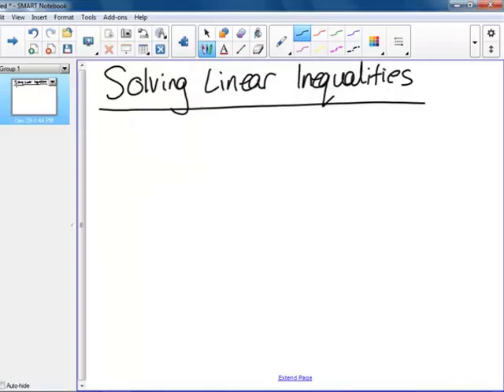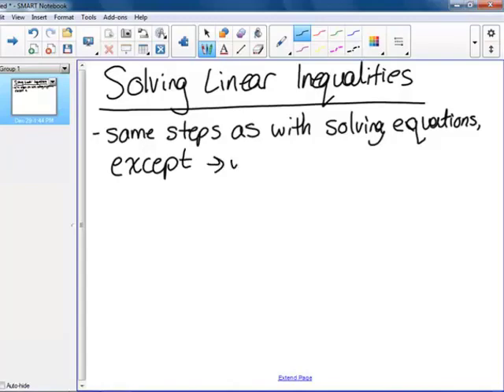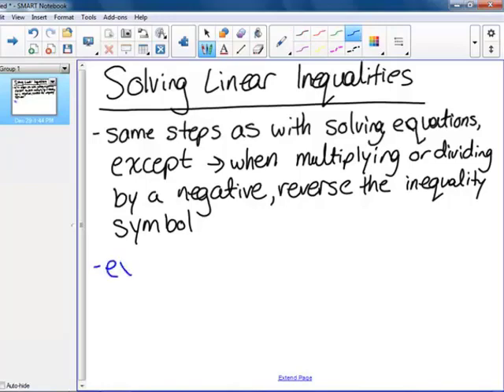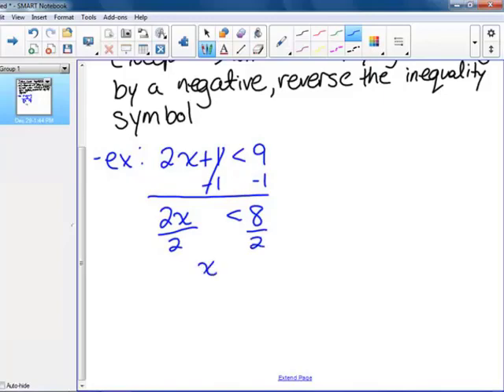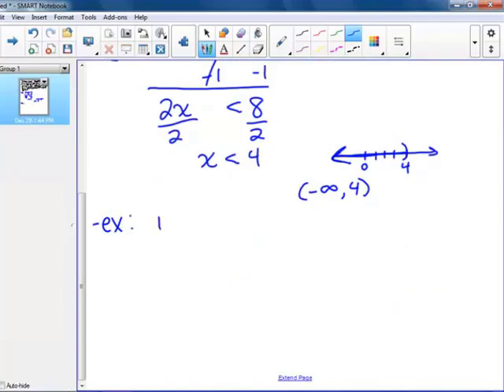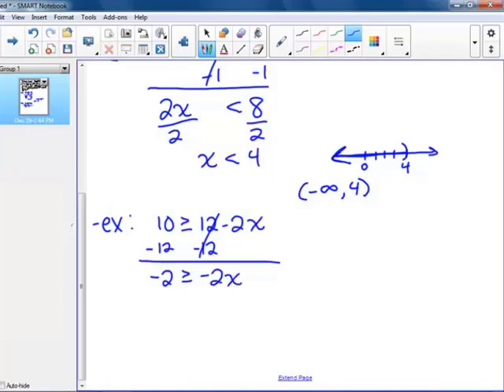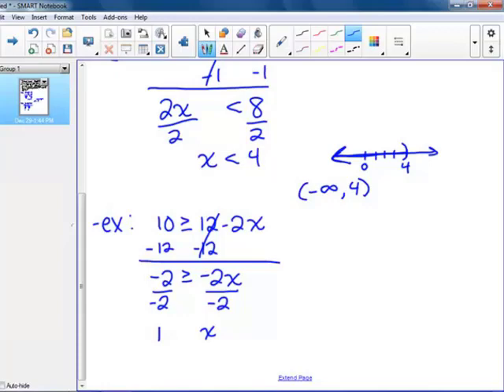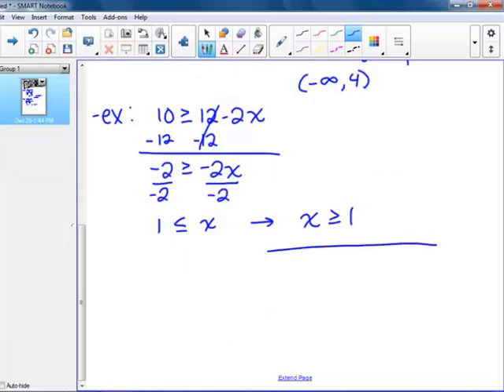Solving Linear Inequalities not compound